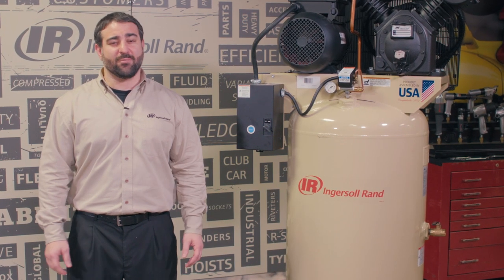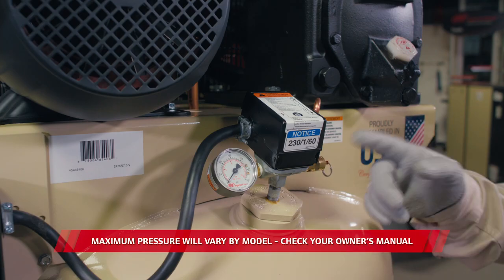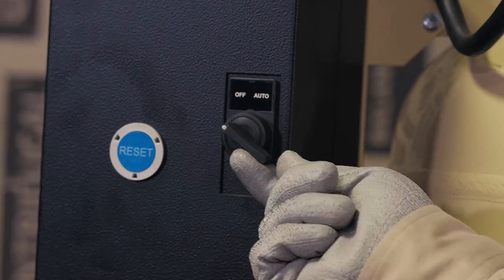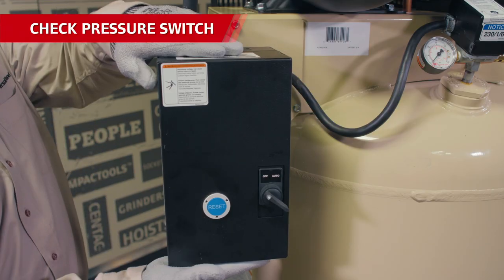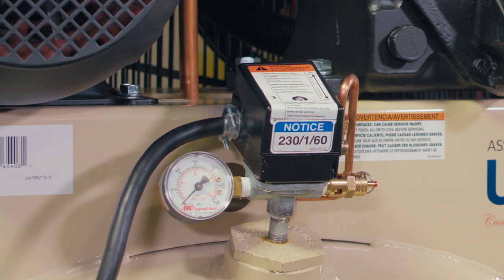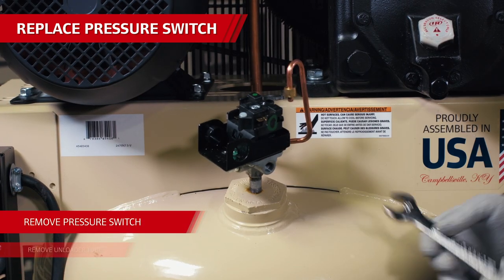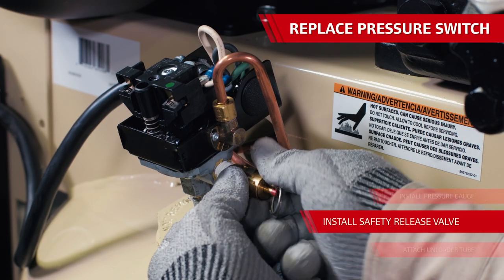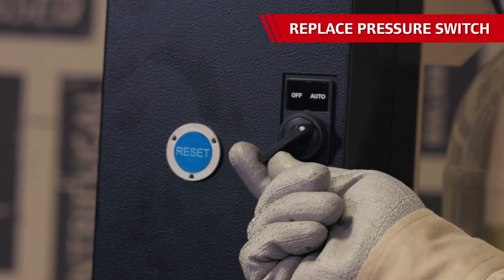Compressor Won't Turn Off Troubleshooting | Ingersoll Rand Reciprocating Air Compressor